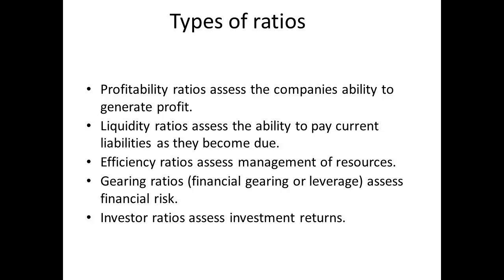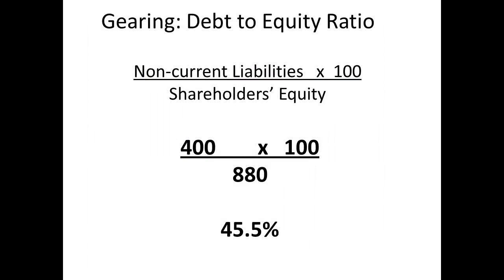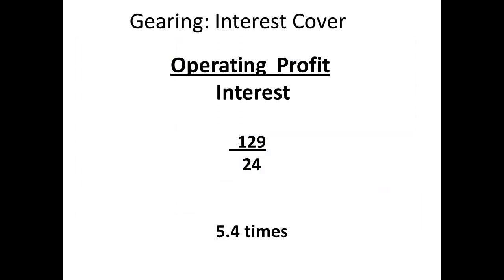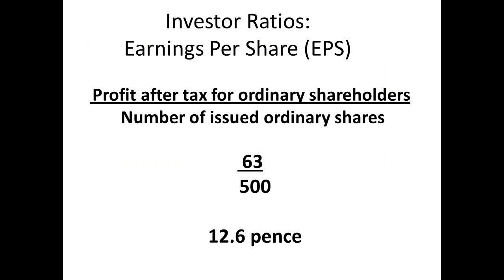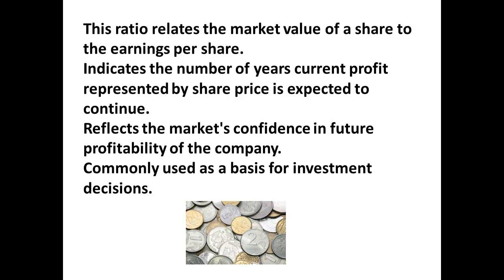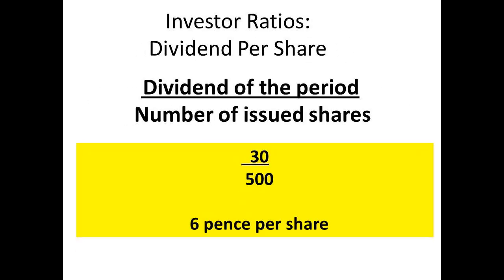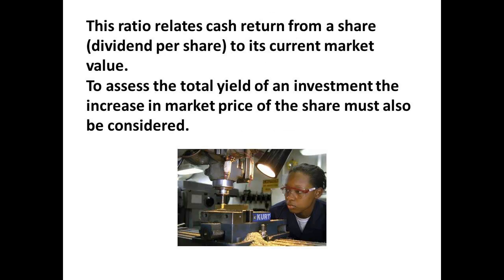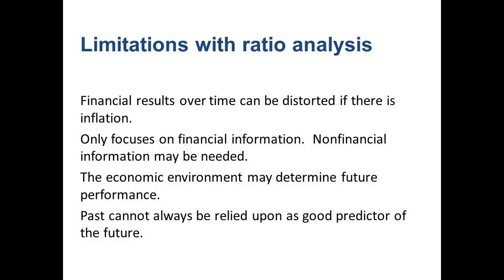Accounting Ratios 3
Accounting Grearing and Investor ratios. Limitations of ratio analysis